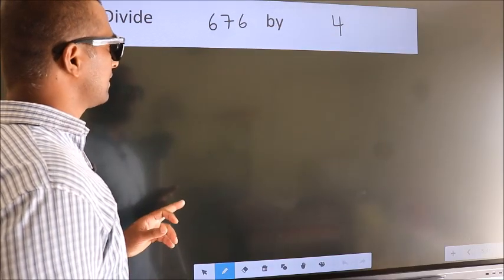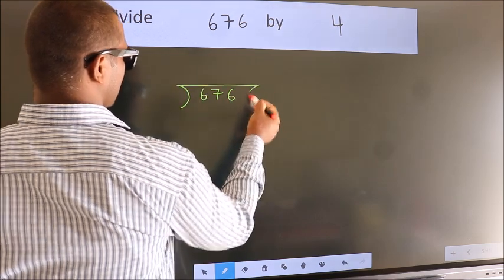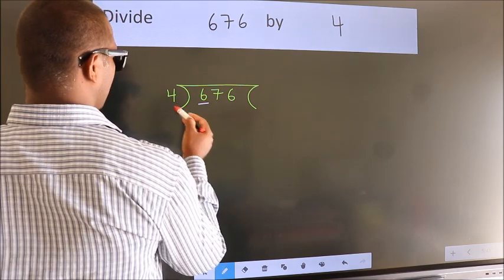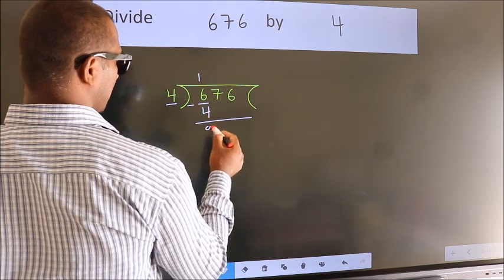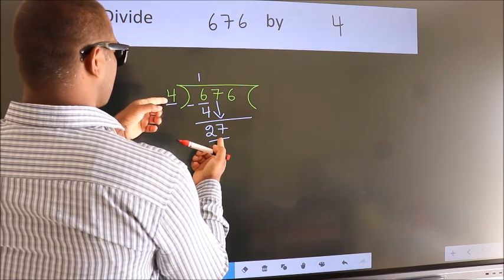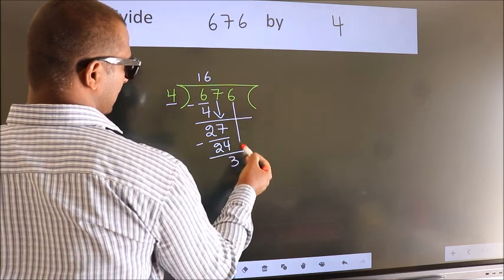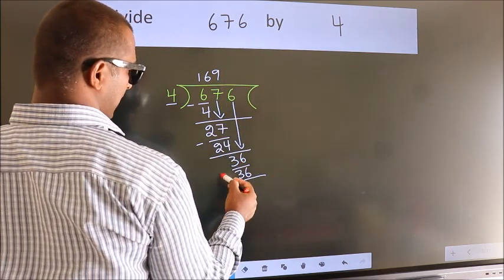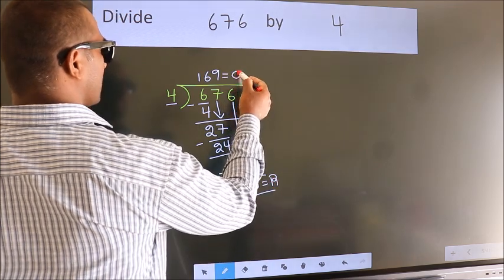Divide 676 by 4